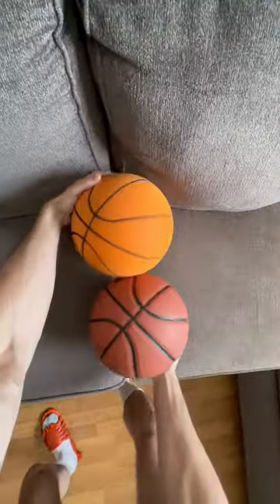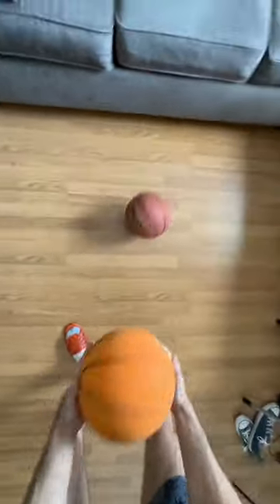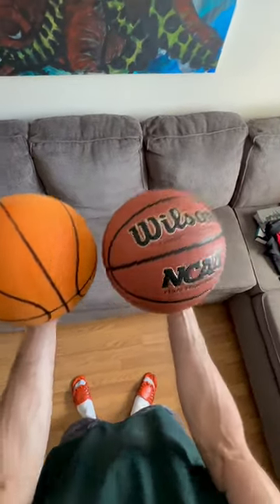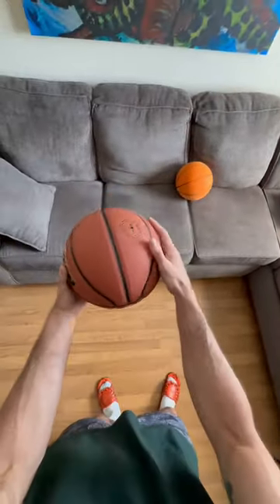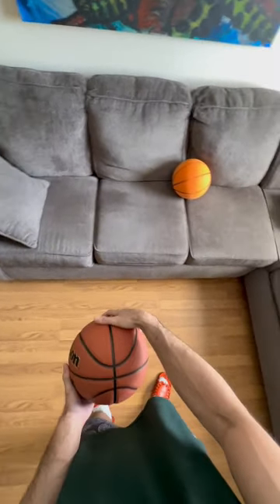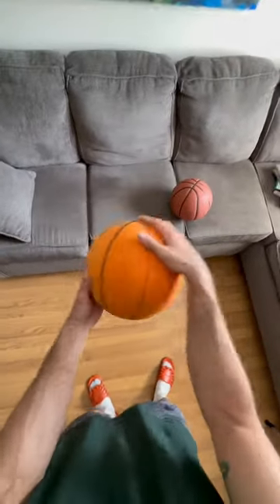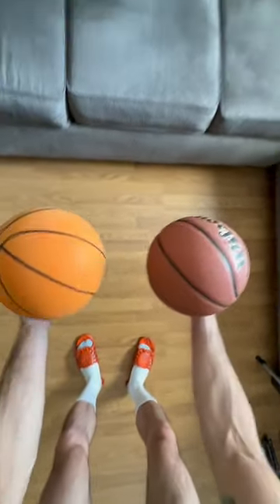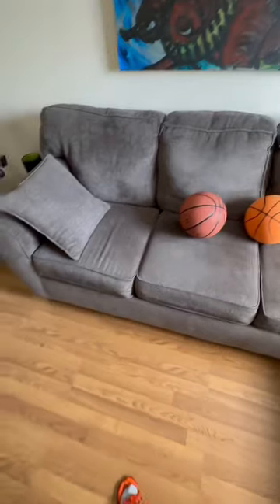The SHOCKING silence of the Silent Basketball